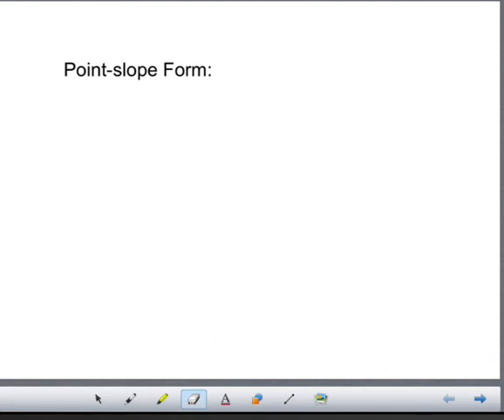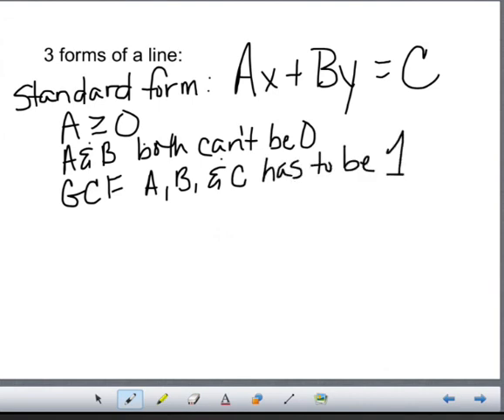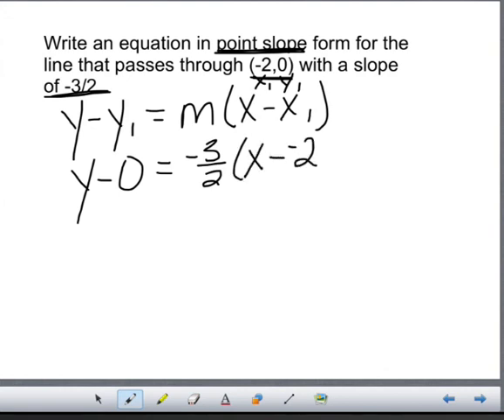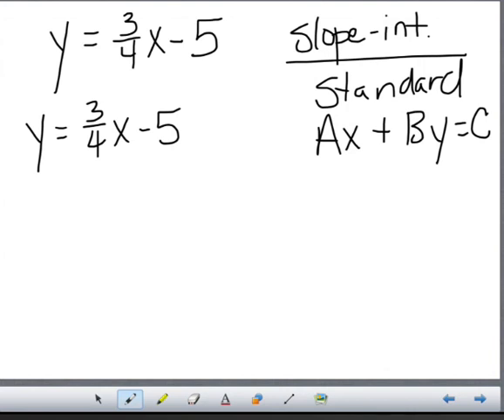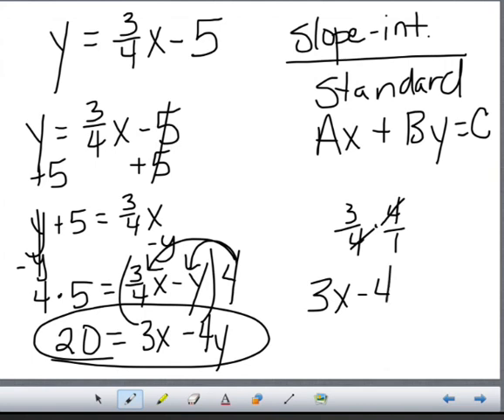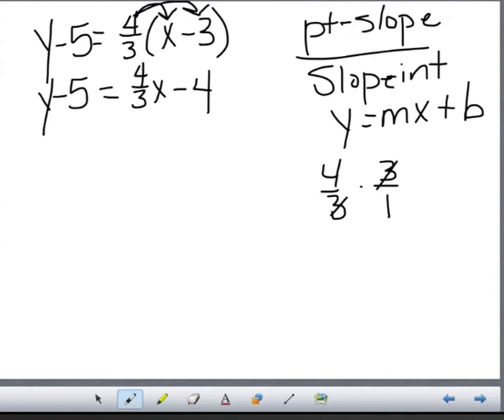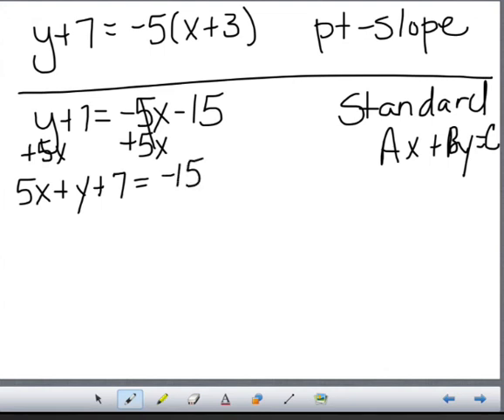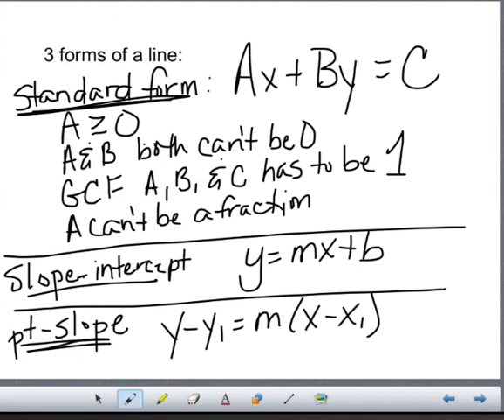Lesson 4 3 point slope form